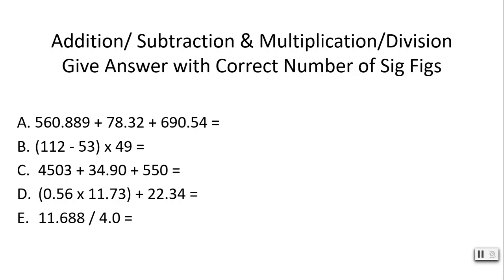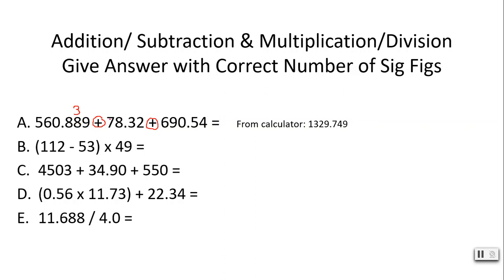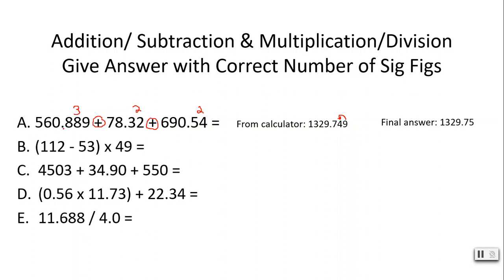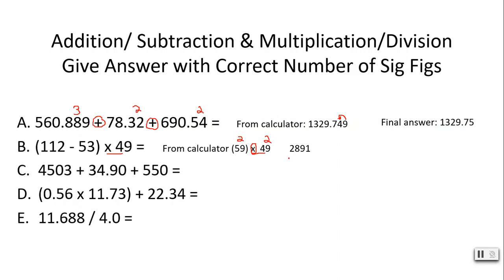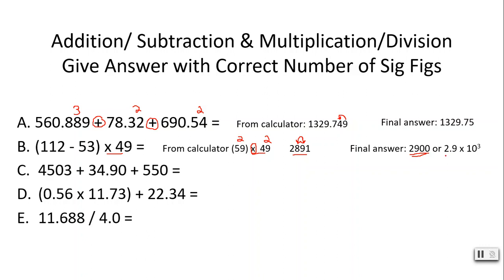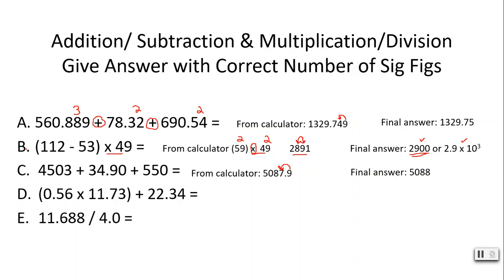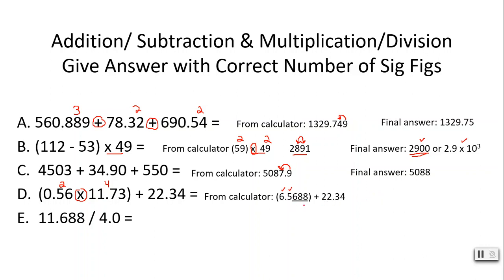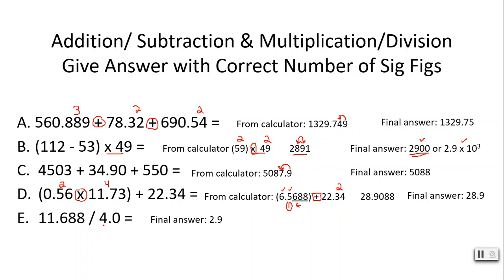Video Ch 2 Mixed Operations, Sig Figs and Rounding Rules Exa